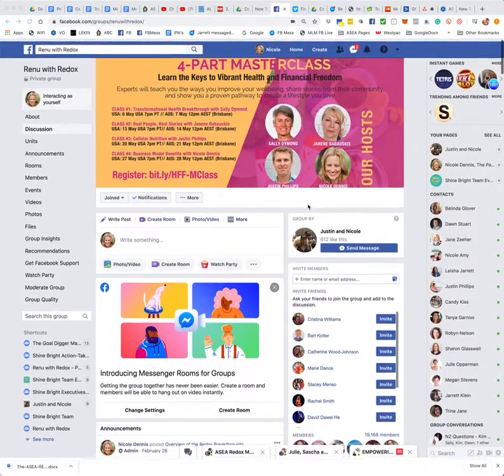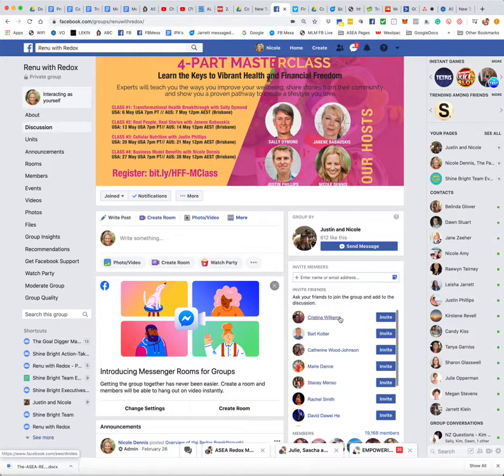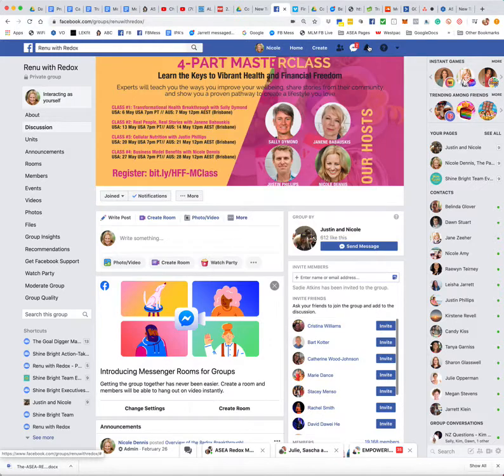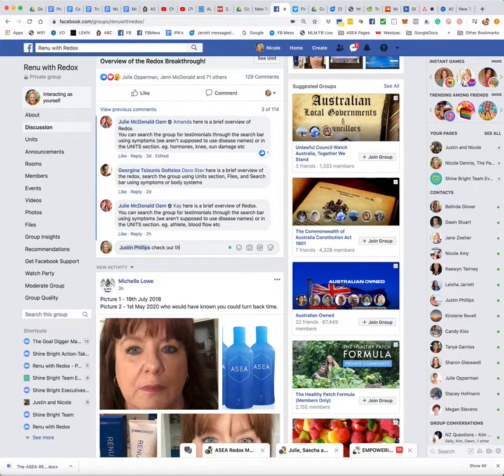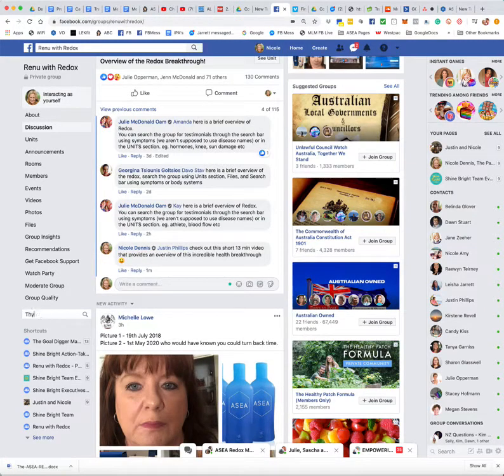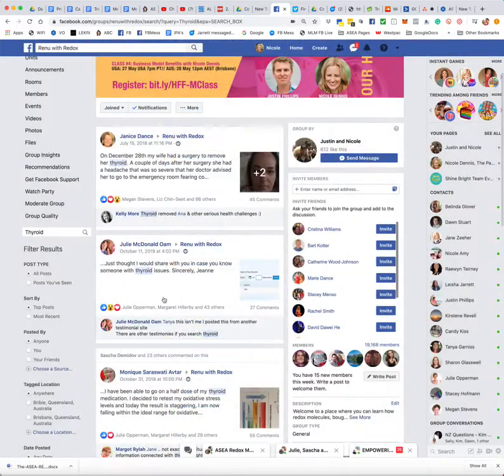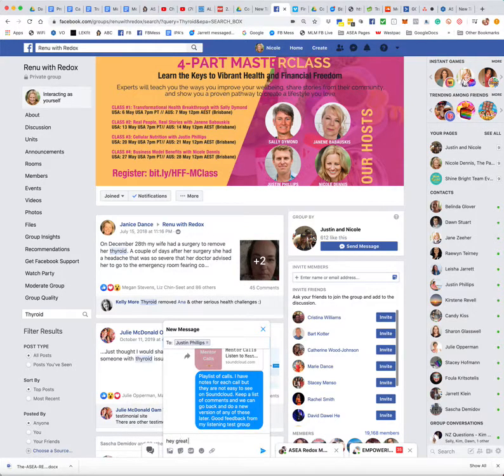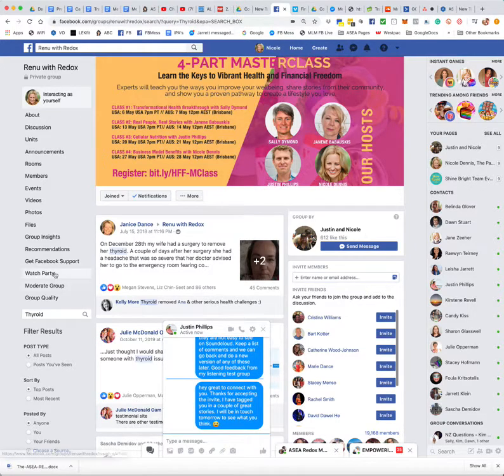How to Add, Tag, Message in Facebook Groups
Mentor Call 7